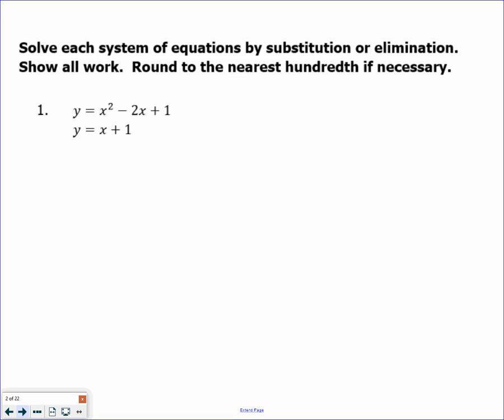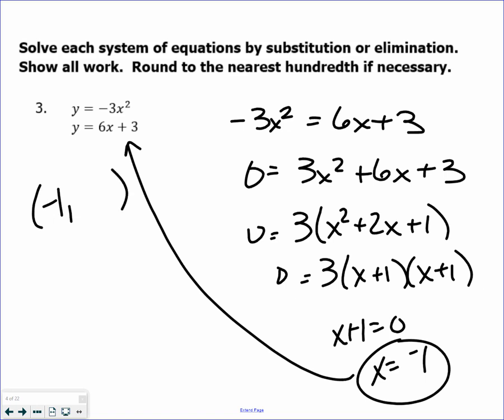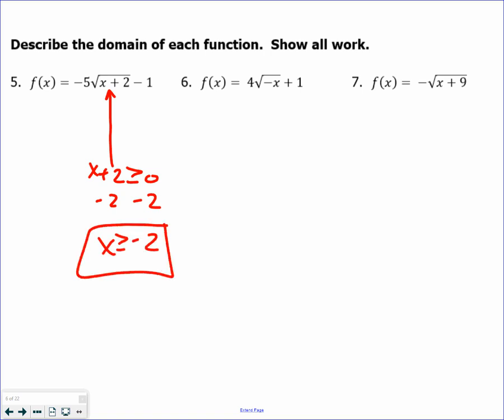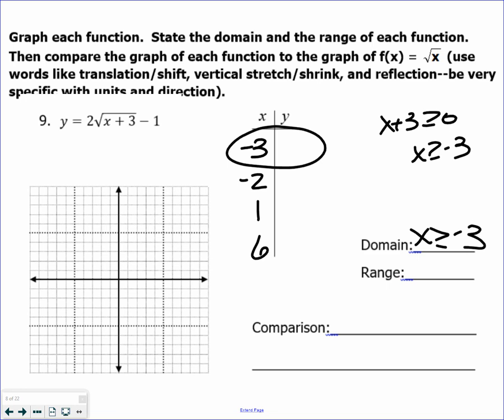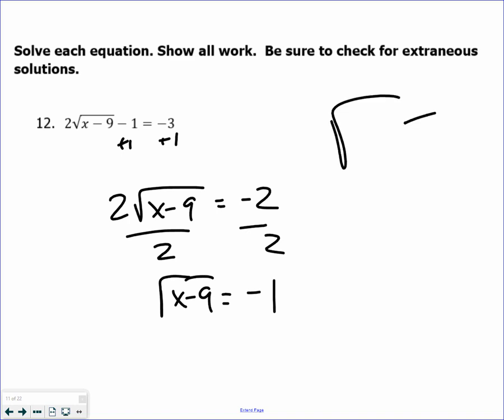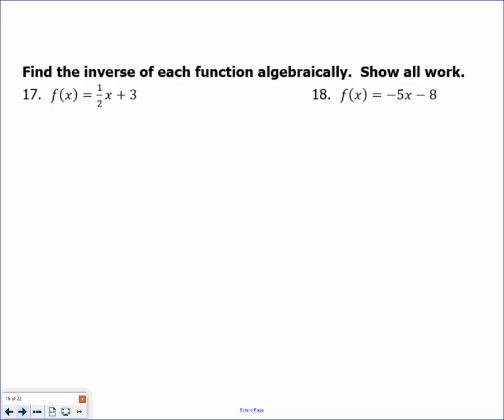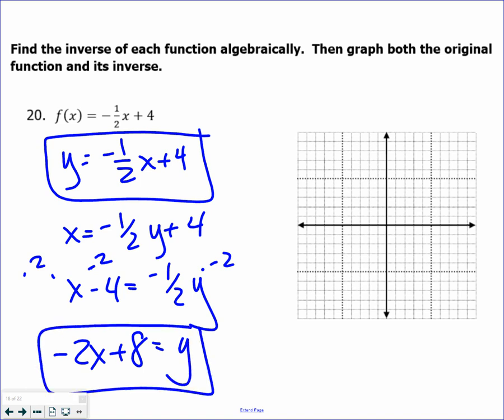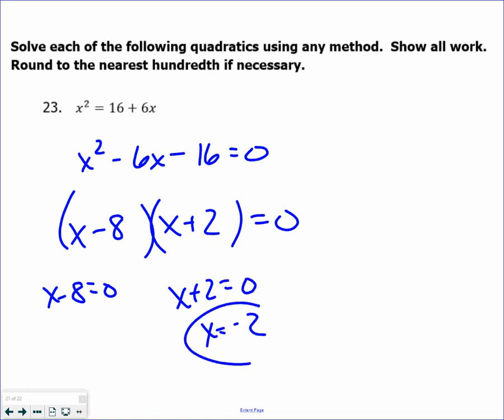Hononegah Algebra I 9.6, 10.1, 10.3, 10.4 Review Video